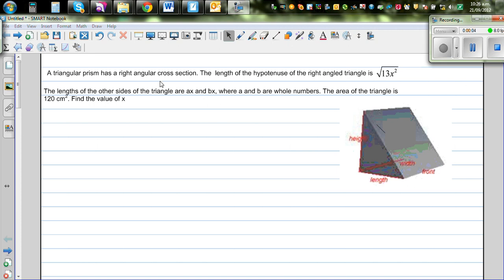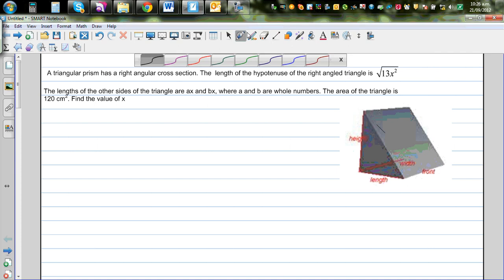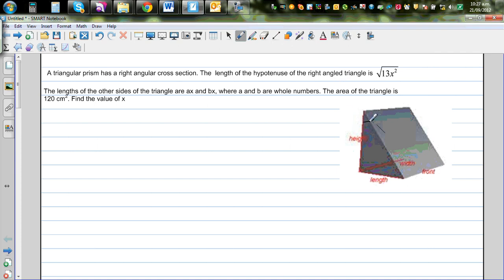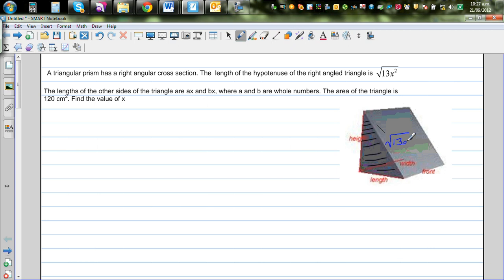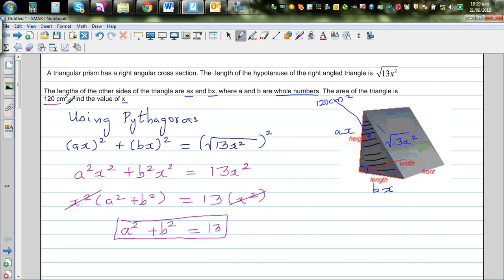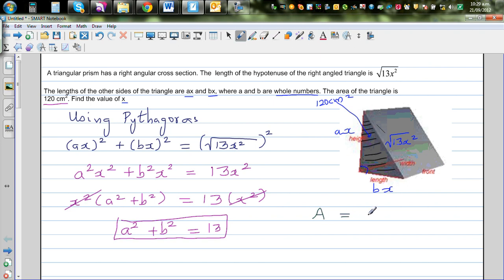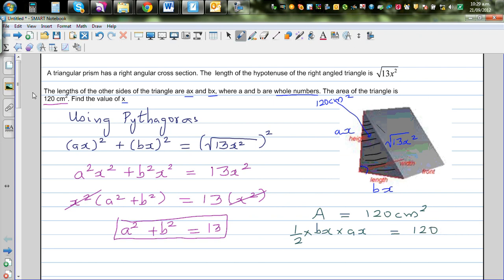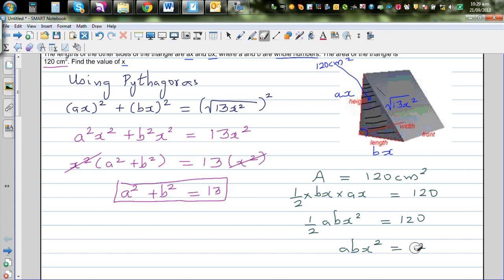Finding x if base = ax and height = bx and hypotenuse = sqrt (13x^2) and area = 120cm^2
In this video I have explained how you can find the value of x if the base = bx, height = ax and hypotenuse = sqrt (13x^2) and area of right angular cross section is 120 cm^2 of a right angular triangular prism